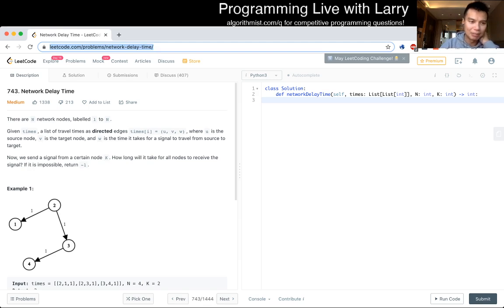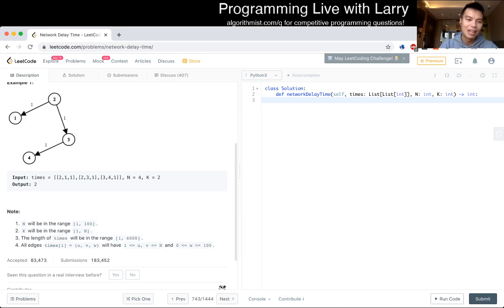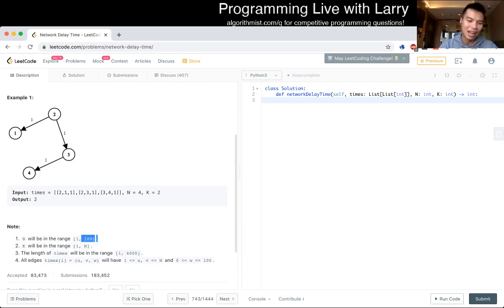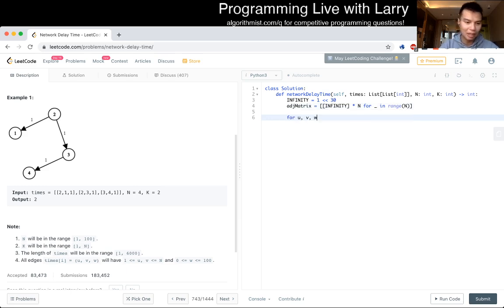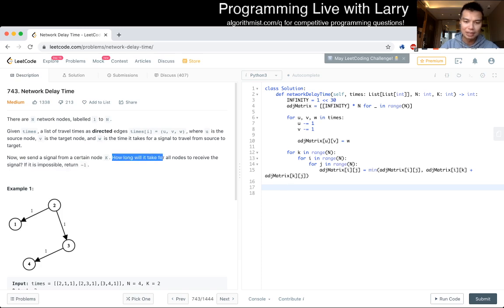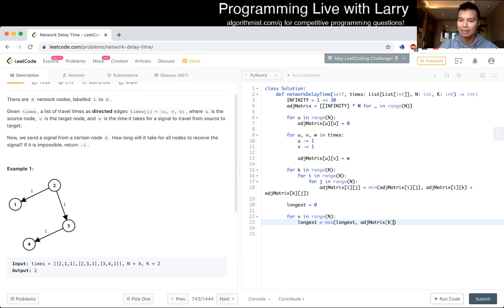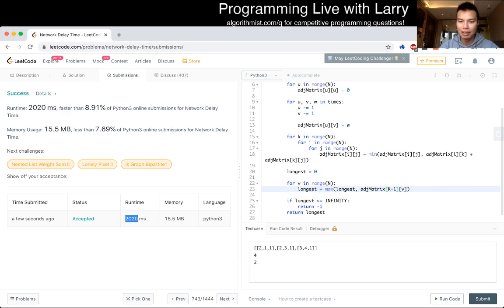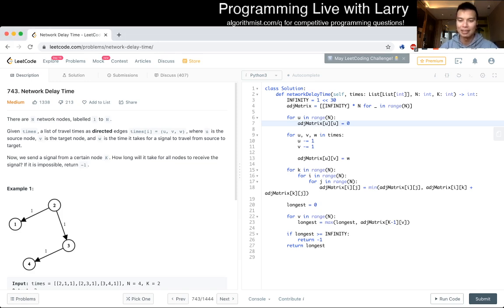743. Network Delay Time (Leetcode Medium)